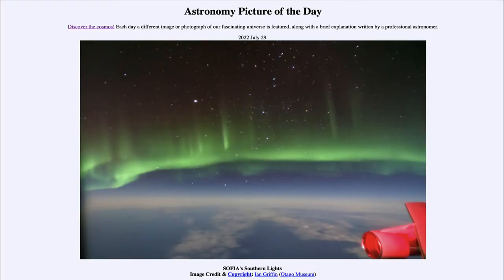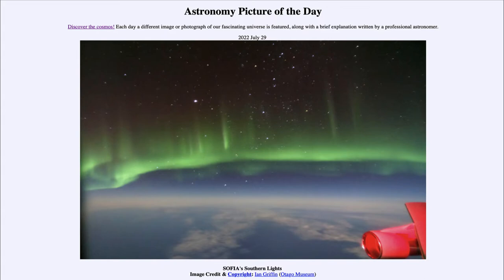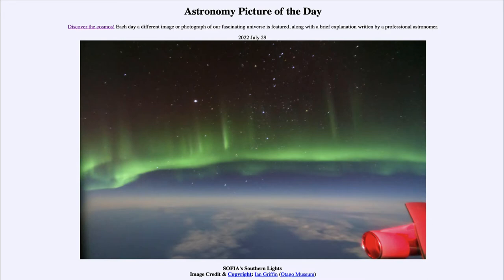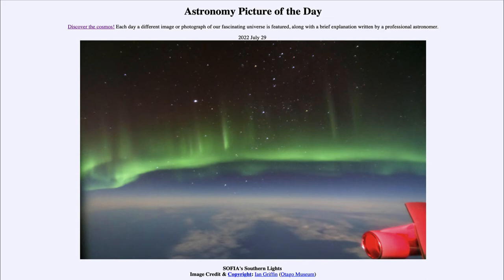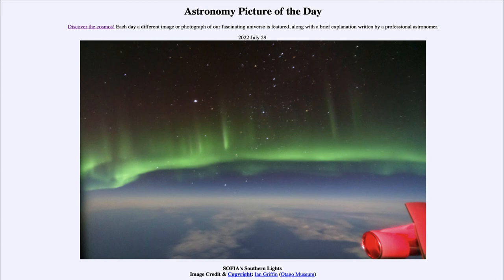2022 July 29 - SOFIA's Southern Lights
In today's image, we see the aurora - in this case the Southern Lights from the SOFIA aircraft. SOFIA flies in the upper reaches of Earth's atmosphere where it is above most of the atmosphere allowing it to observe infrared light from the universe.